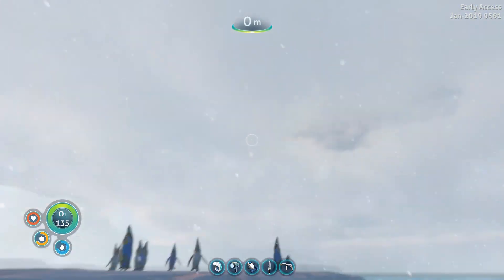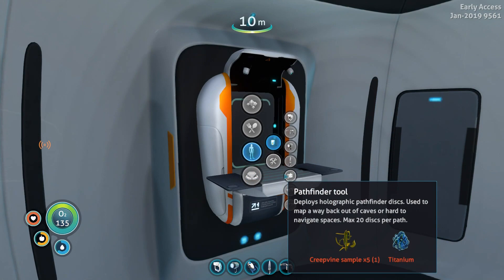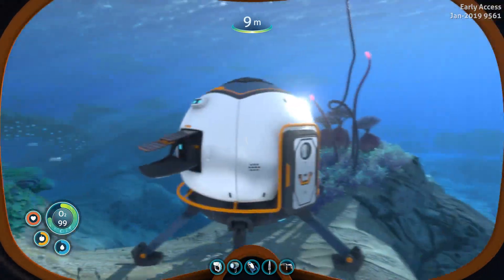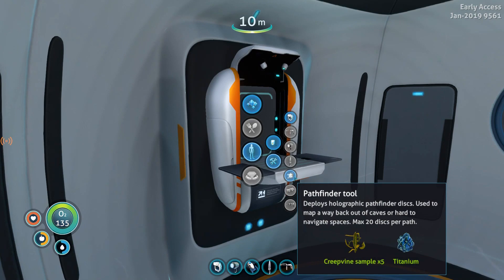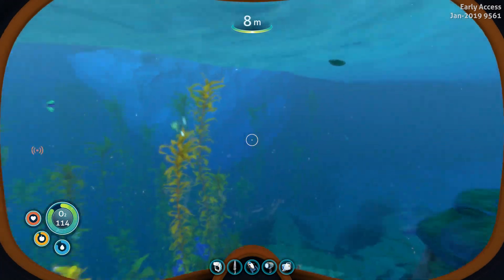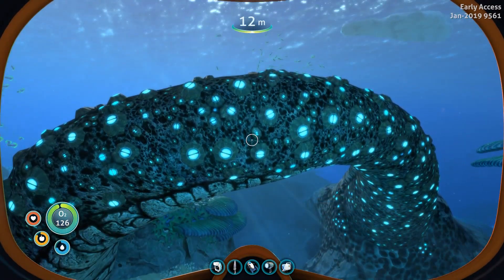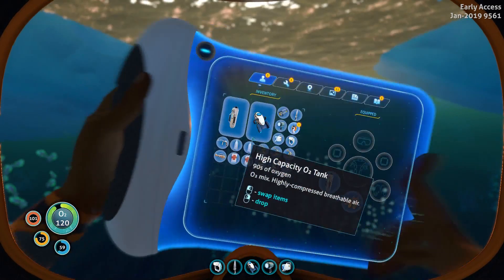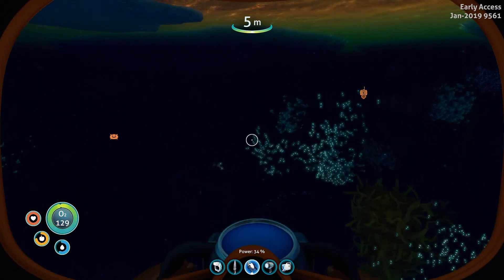A Glimpse of VERY Sharp Teeth!! 🐧 Subnautica: Below Zero • #8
🌿💚 Stay curious!! 💚🌿